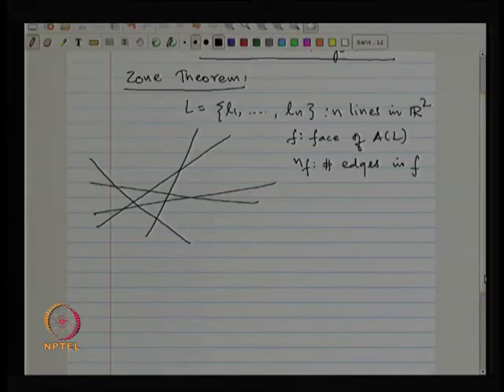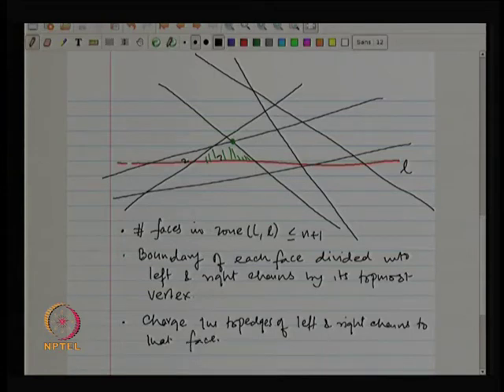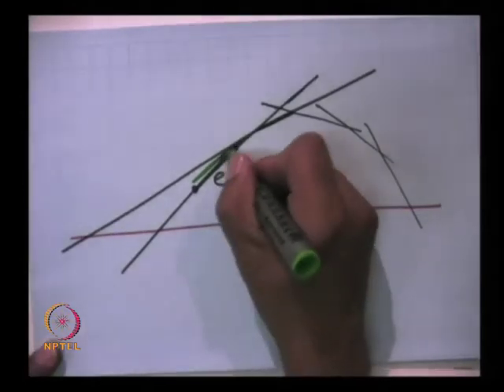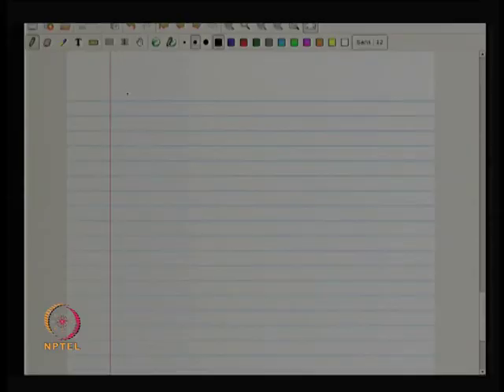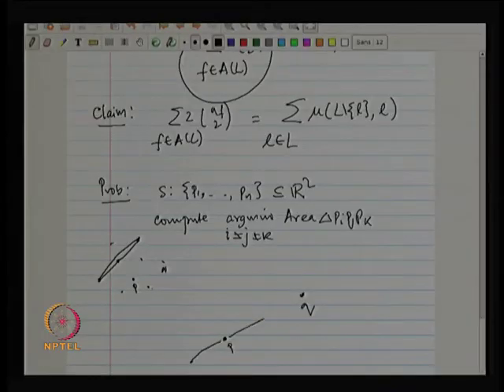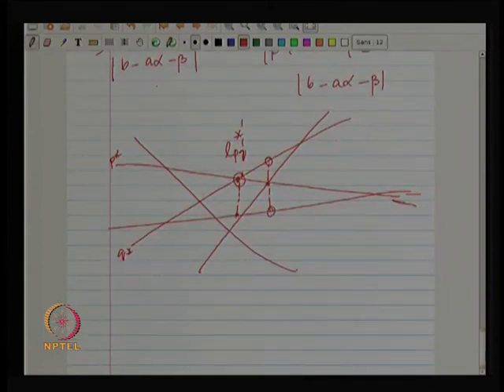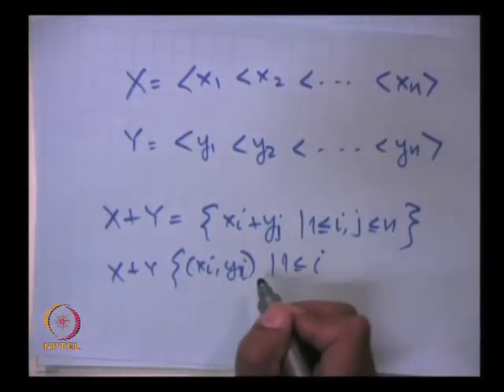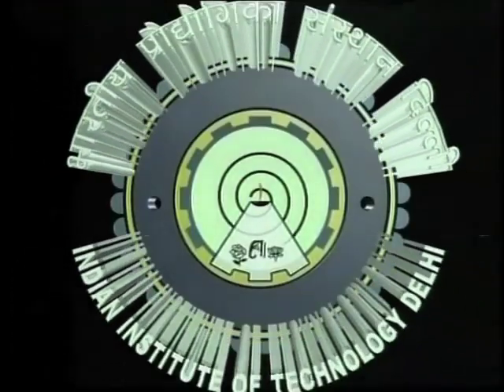Mod-10 Lec-24 Zone Theorem and Application